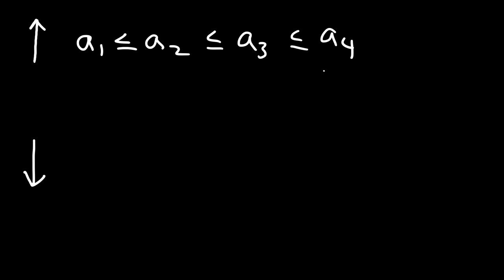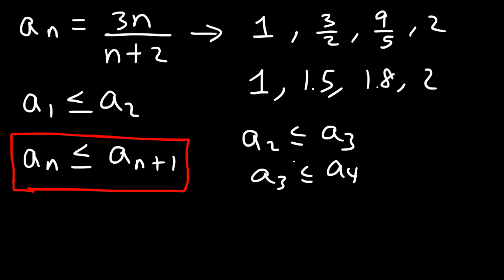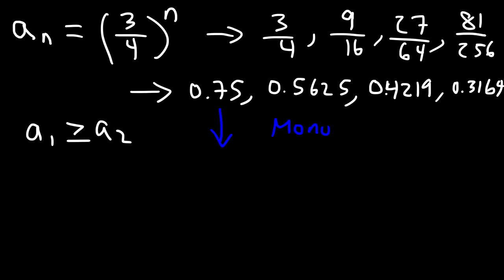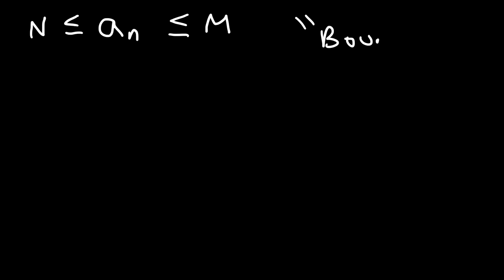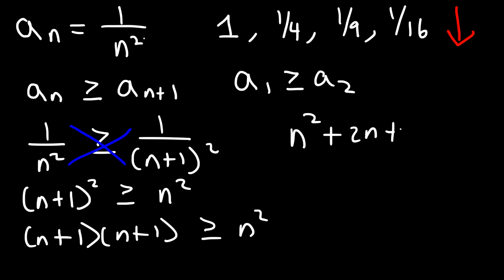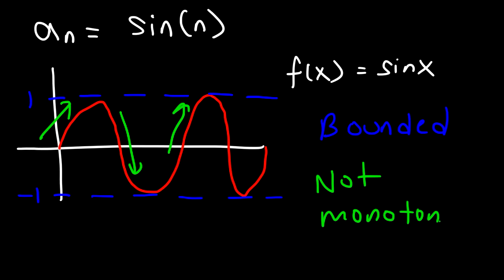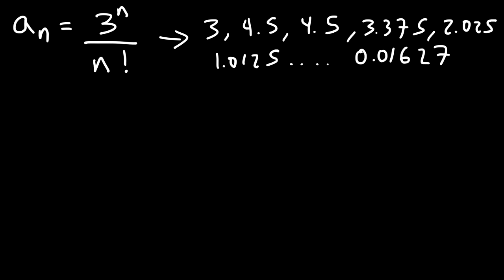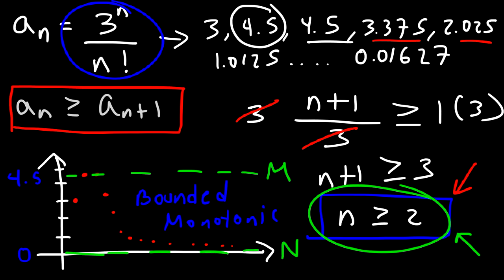Monotonic Sequences and Bounded Sequences - Calculus 2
This calculus 2 video tutorial provides a basic introduction into monotonic sequences and bounded sequences.  A monotonic sequence is a sequence that is always increasing or decreasing.   You can prove that a sequence is always increasing by showing that the next term is greater than the previous term.  This video also discusses bounded sequences.  A sequence can be bounded above or have an upper bound it it has a maximum value it can reach.  If there is a minimum value in the sequence, then it has a lower bound or it's bounded below.  A sequence that is bounded above and bounded below is said to be bounded.  A monotonic sequence that is bounded is said to be convergent.  This video explains how to determine the convergence and divergence of a sequence by determining if its a monotonic sequence and if its a bounded sequence.